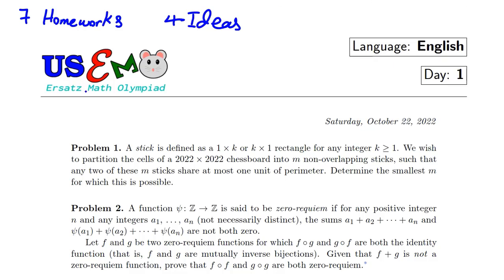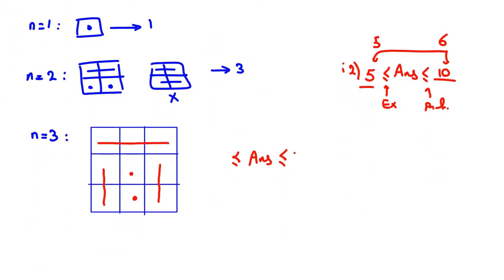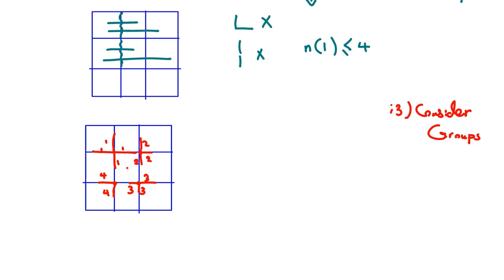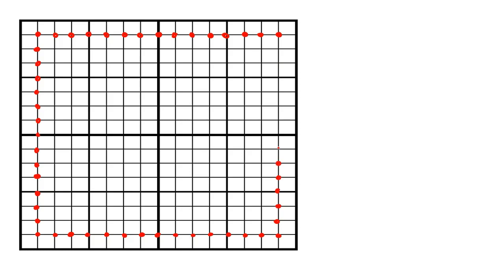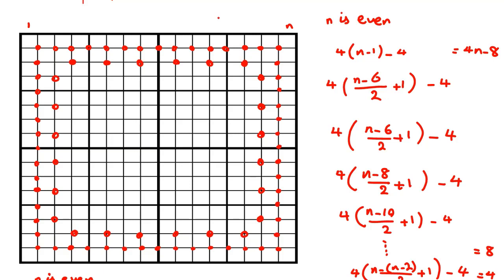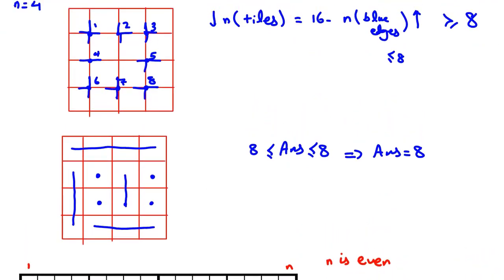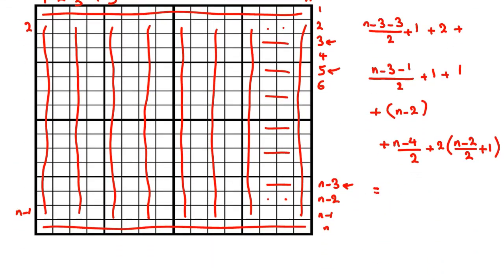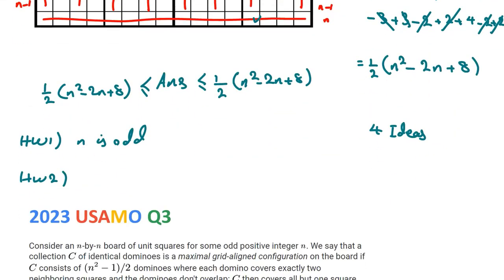USEMO 2023 US Ersatz Math Olympiad Solutions Problems Tutor Preparation Evan Chen 2022 2021 Date